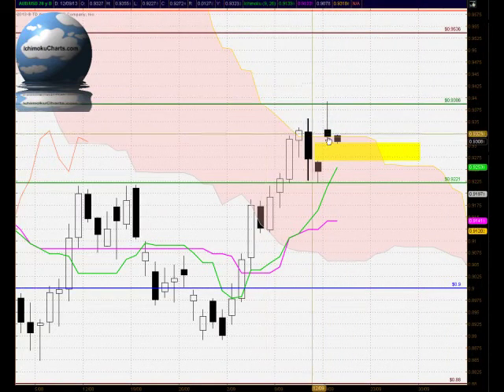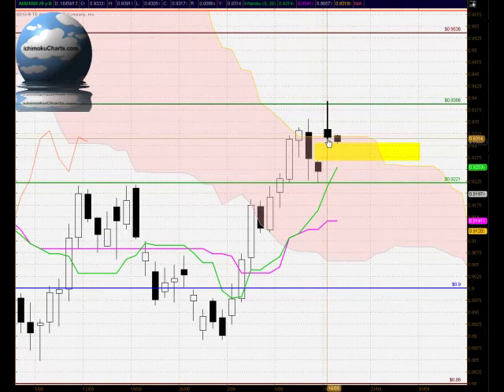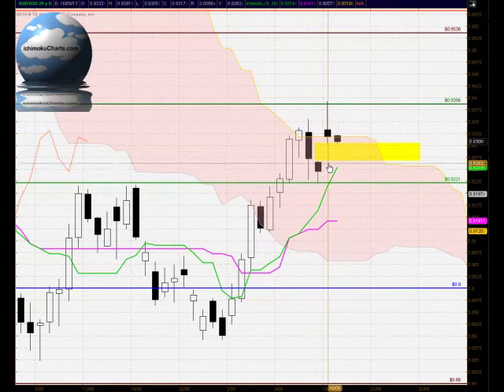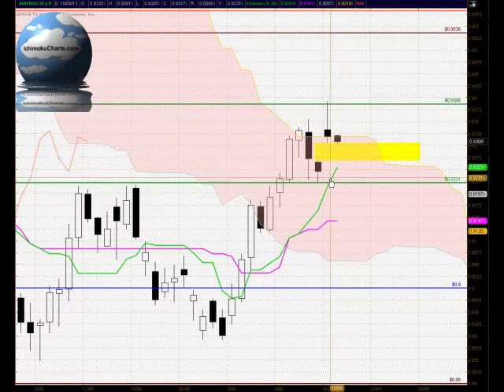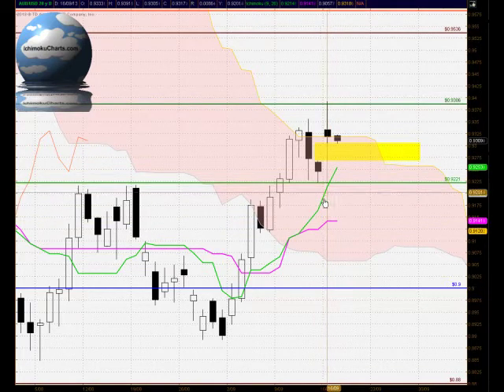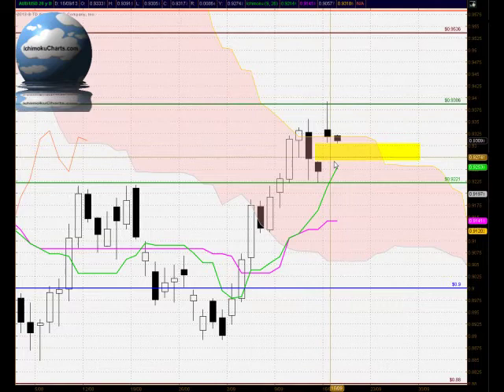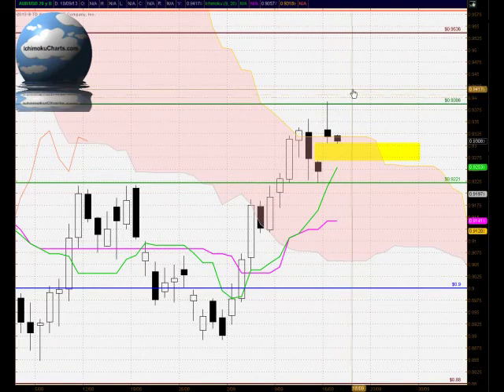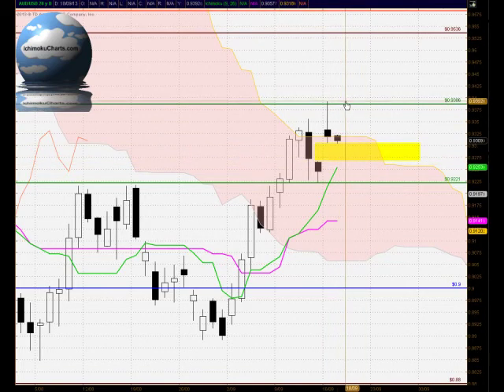Daily AUD/USD FX FREE Ichimoku, Candlestick and Fibonacci analysis for September 16th 2013